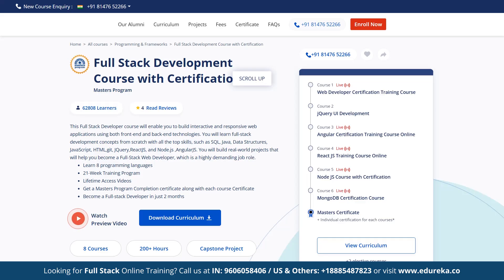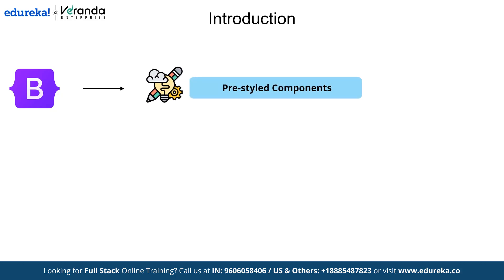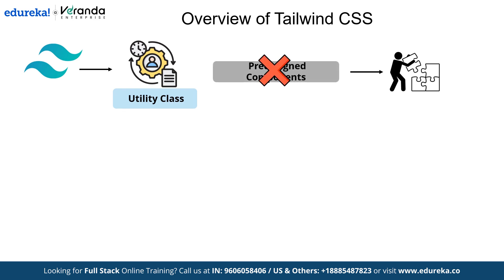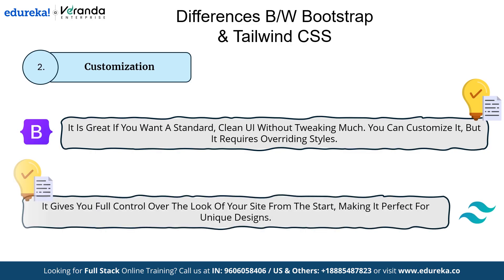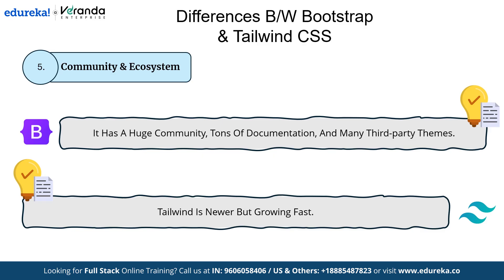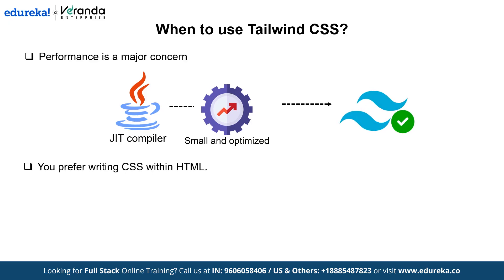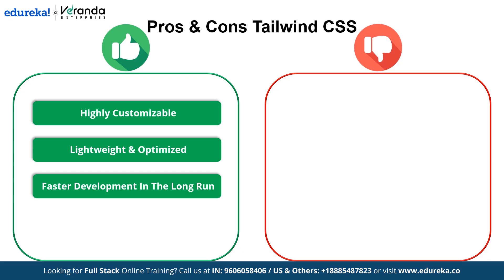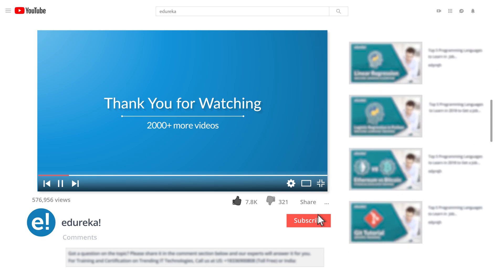Tailwind CSS vs Bootstrap | Tailwind CSS vs Bootstrap: which is Better for Beginners 2025 | Edureka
Want to know whether *Tailwind CSS or Bootstrap* is better for your projects? This video shows a close look at both frameworks side by side! The main differences between Tailwind CSS and Bootstrap, as well as the pros and cons of each, will be discussed. You'll have a good idea of which structure is best for you by the end. This video will help you make the right choice, whether you're a new coder or an old pro. Watch this now to get better at building websites!

✅ 00:00 - Tailwind CSS vs Bootstrap
✅ 02:21 - Overview of Bootstrap
✅ 03:17-  Overview of Tailwind CSS
✅ 03:58  - Differences B/W Bootstrap & Tailwind CSS
✅ 06:39 - When to Use Bootstrap?
✅ 07:31 - When to Use Tailwind CSS?
✅ 08:34 - Pros & Cons Bootstrap
✅ 09:18 - Pros & Cons Tailwind CSS

There are no particular skill sets or any other prerequisites for enrolling in the Full Stack Web Developer Masters Program. Whether you are an experienced professional working in the IT industry or an aspirant planning to enter the world of web development, our Full Stack Masters Program is designed and developed to accommodate various professional backgrounds.